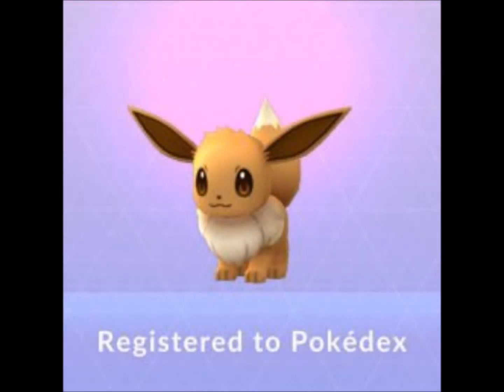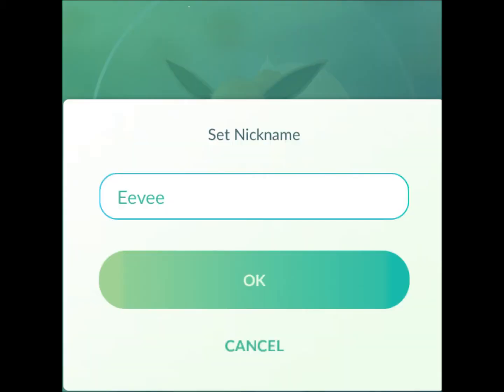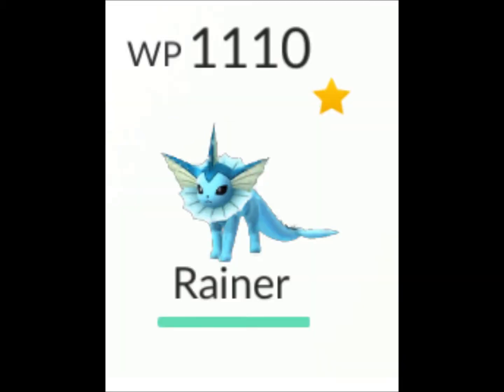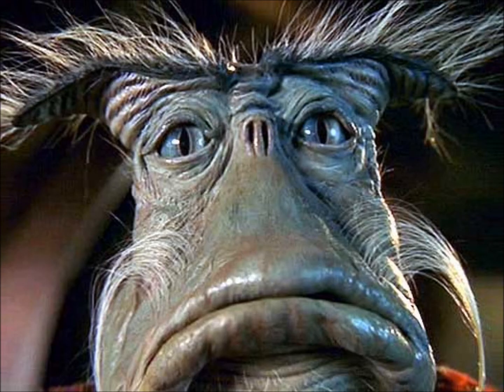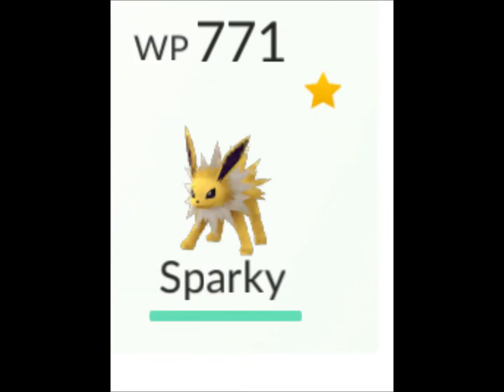How to get Jolteon/Flareon/Vaporeon in Pokemon GO! EVOLVE EEVEE WITH THE NAME! TRICK!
How to evolve eevee in Pokemon GO. EVOLUTION TRICK!

and the name for those who was to slowly:

Sparky = Jolteon
Rainer = Vaporeon
Pyro = Flareon